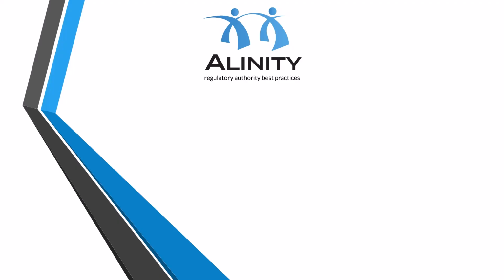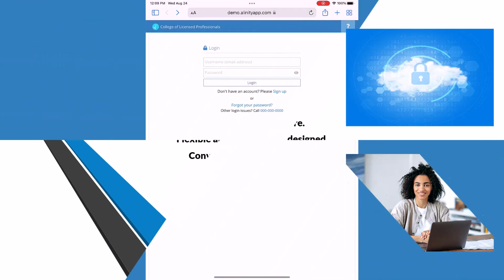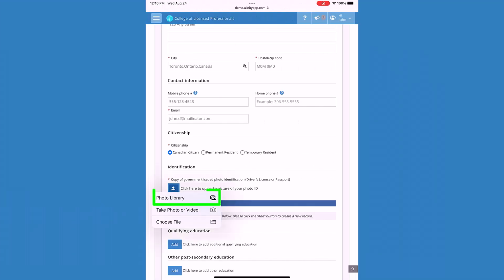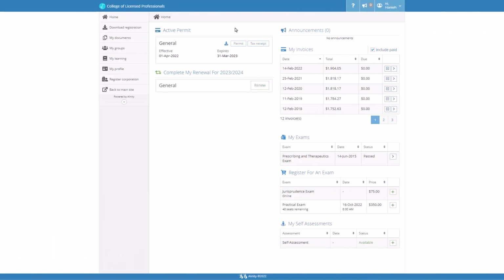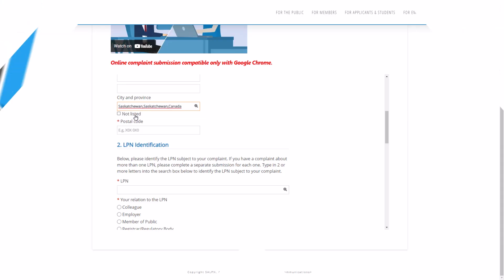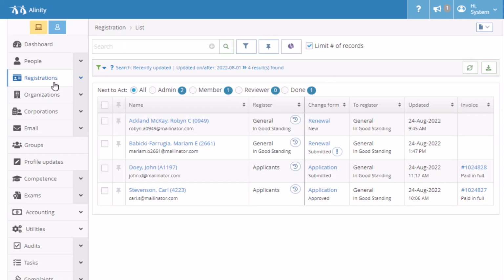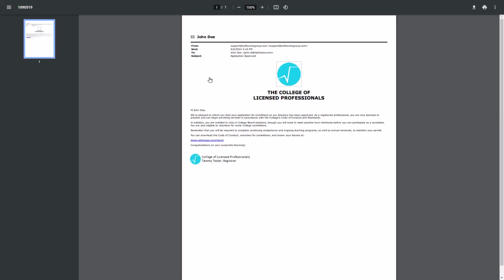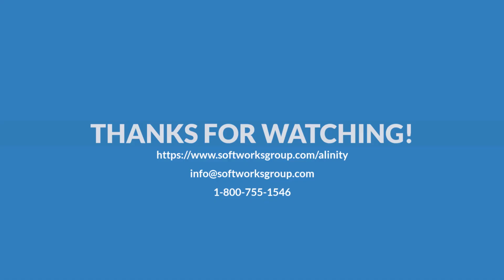Alinity General Overview Video